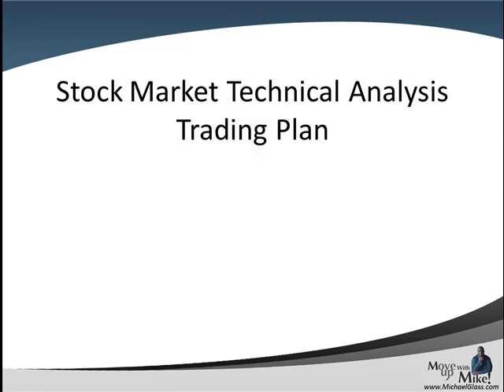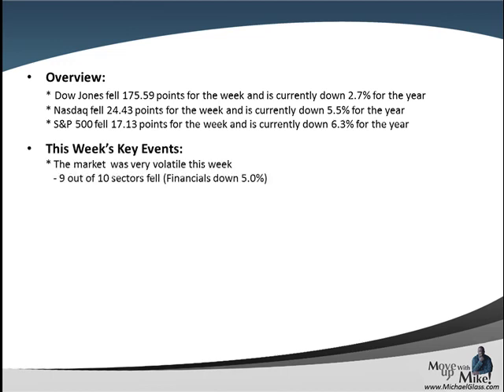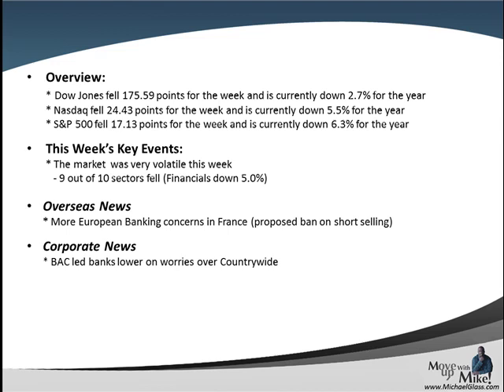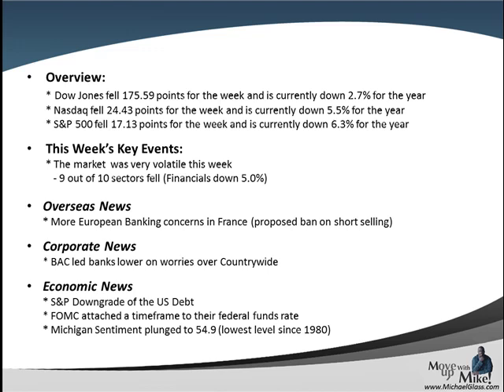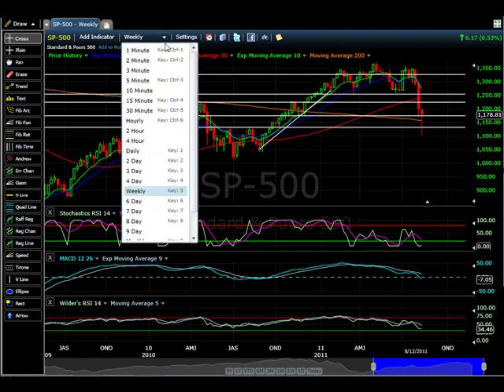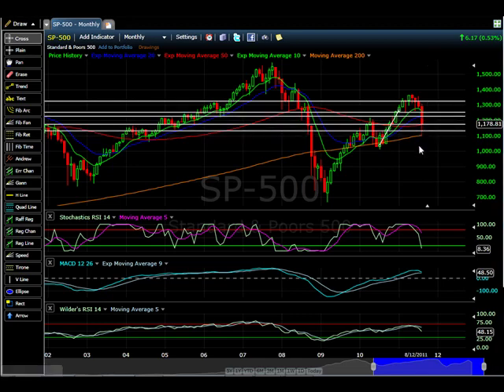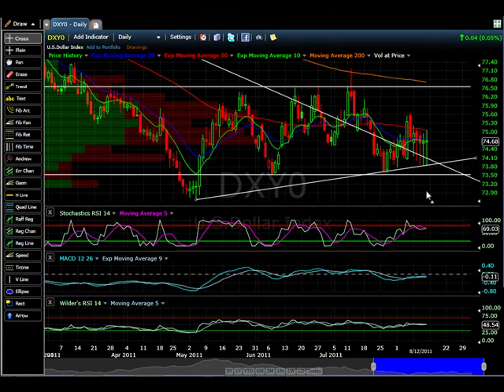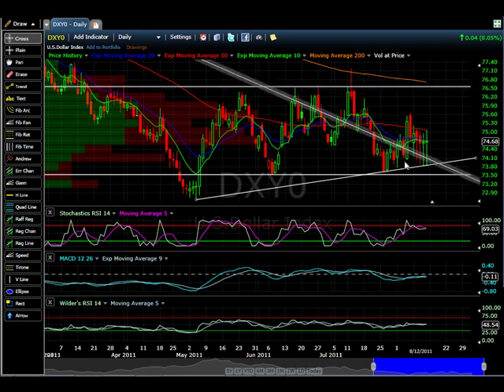Weekend Stock Market Technical Analysis Trading Plan Video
- Here is our Weekend Stock Market Technical Analysis Trading Plan for Saturday, August 13th. In each video update , we attempt to identify high probability trading setups for the next week. We also look at the key market moving events of the past week including the S&P downgrade of the US Debt and continued banking concerns in Europe.  We then pull up the charts to identify key technical analysis price levels for the S&P 500. We then look to see if some of the market leaders are pulling the market higher or lower (Apple, Amazon, Google, Goldman Sachs, Netflix and Priceline). We also try gain insight to the market's future direction by looking at the charts for The Dollar, Gold and Crude Oil. Finally, in our education spotlight, we look at the importance of not risking more money than you can afford to lose.